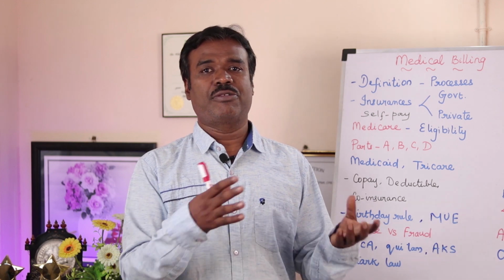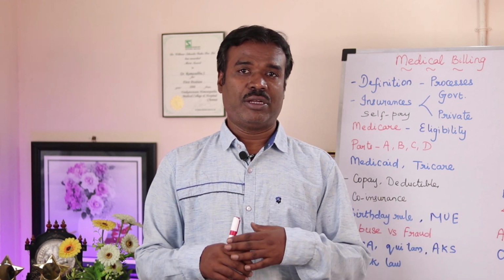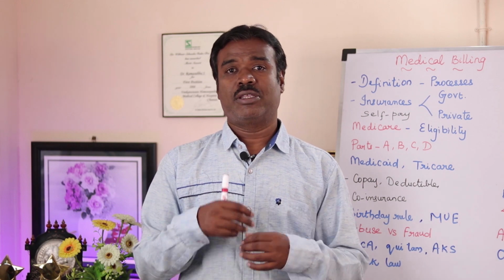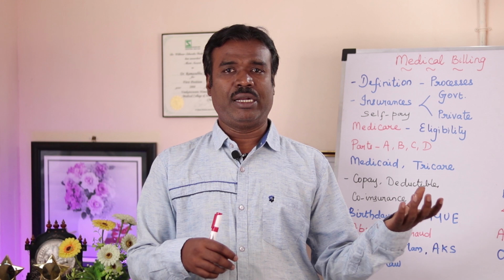HIPAA Safeguards | Administrative | Physical | Technical safeguards | KK Act- Dr Rams Academy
This video talks about the HIPAA Safeguards - Administrative, Physical and Technical safeguards.

(Or)
Use the Below link: